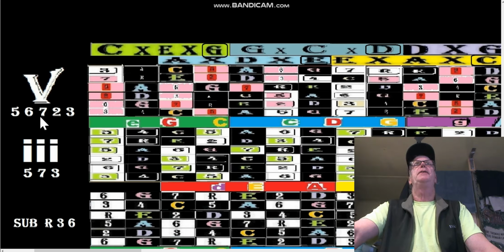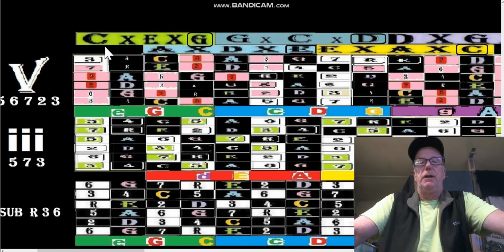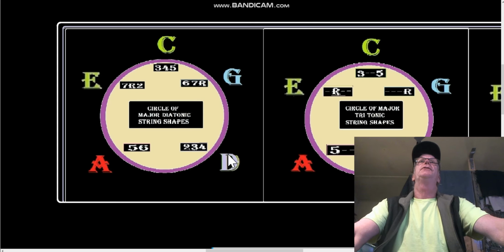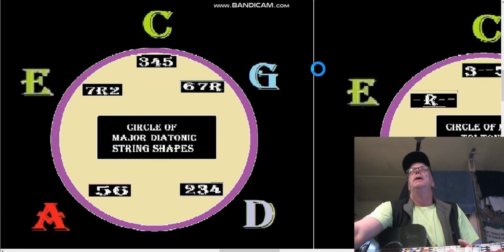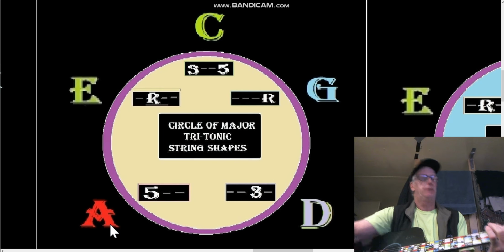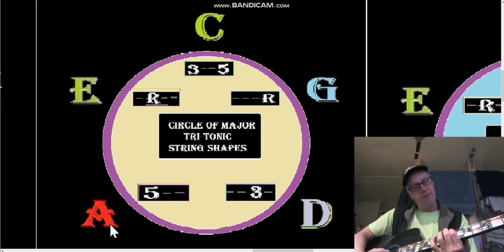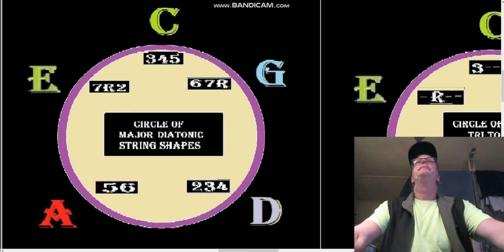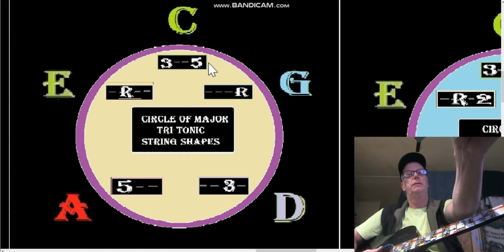Andys Free Guitar Charts Videos Lesson Charts 268 270 Part 2 of 9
Todays Lesson for Chart 268 Inversions and string shape triads short and long patterns in CAGED shapes, and 270 The One Giant Staff with Middle C in-between. Great Lesson today, extra special charts!

Facebook Group Link Put Together Instructions:

For the Full-length video and posted charts:
Visit Andy’s Free Guitar Charts Facebook Group: